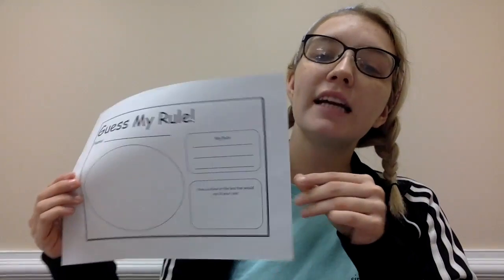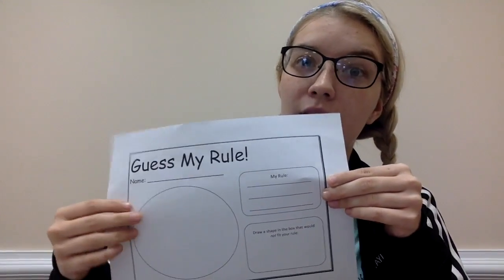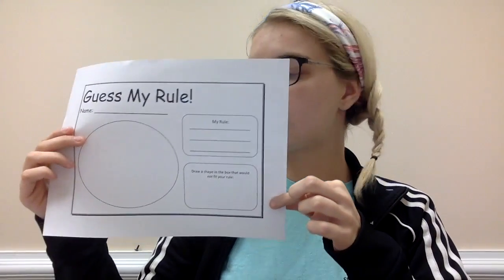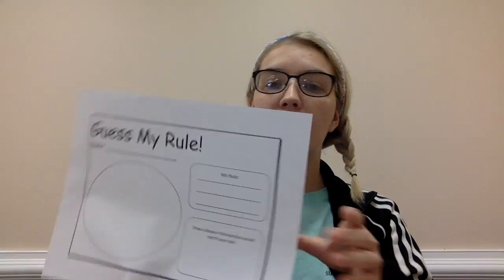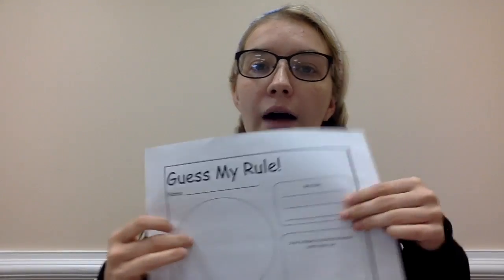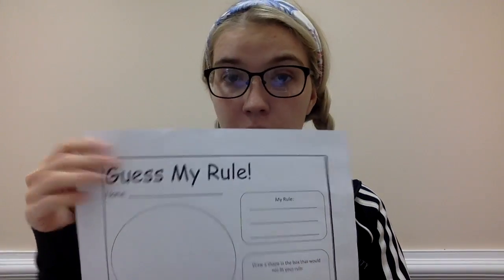Attribute Blocks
This video is about Attribute Blocks